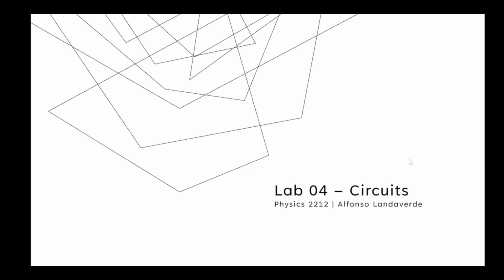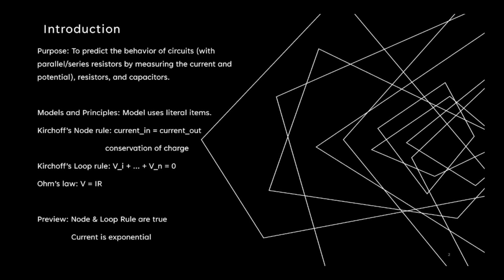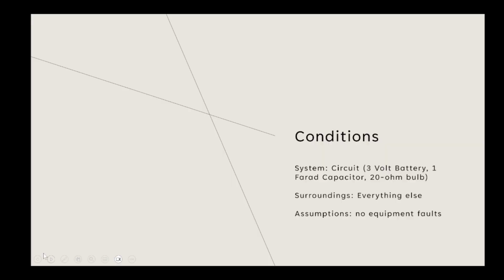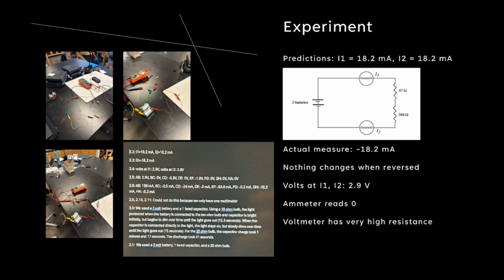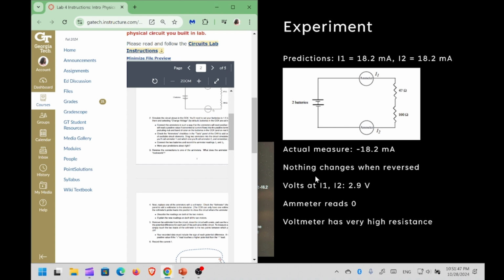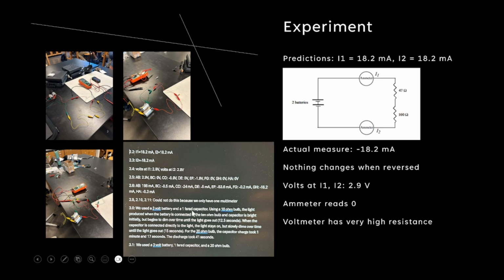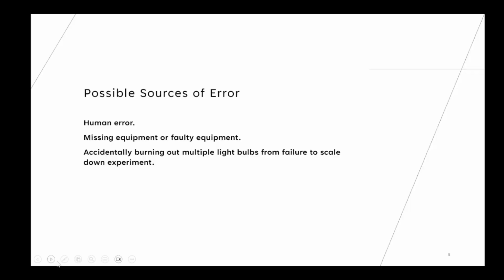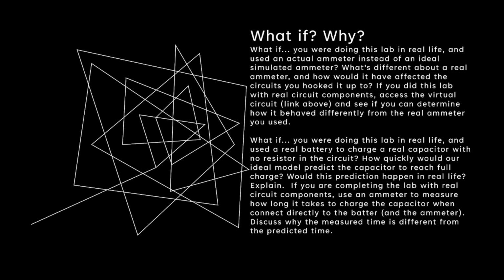PHYS 2212 - Lab04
phys 2212 gatech lab 04